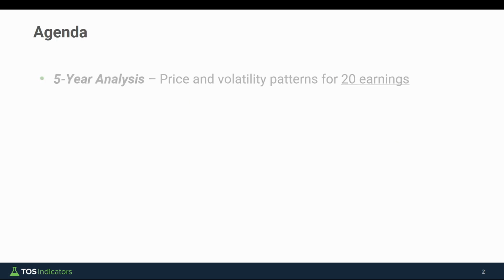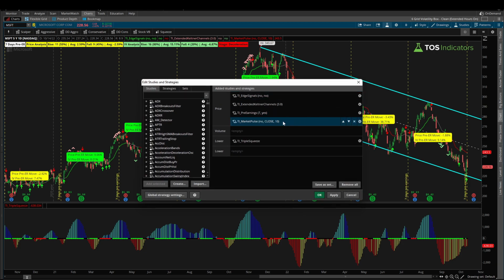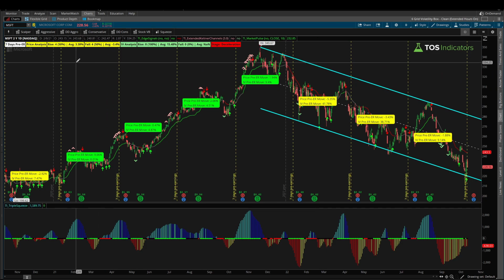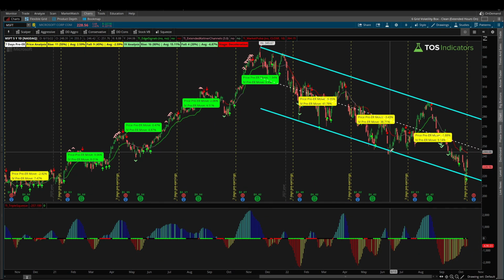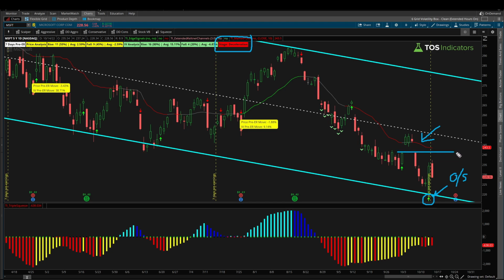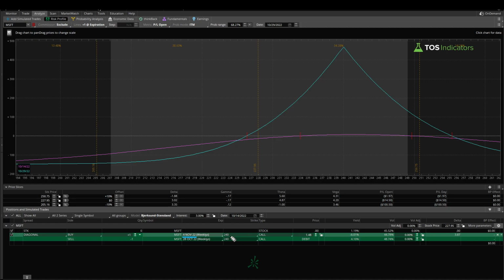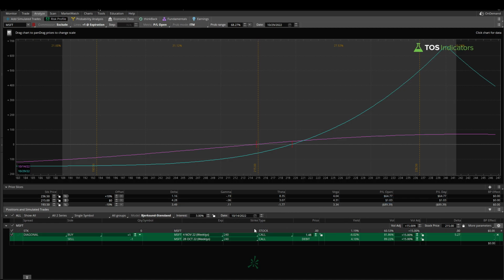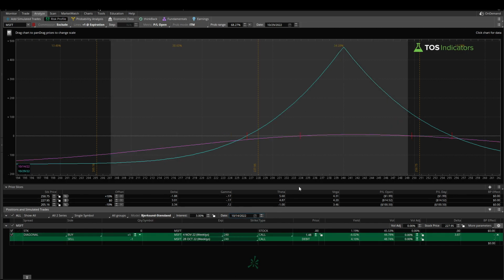MSFT Earnings - Options Trade Idea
We'll review the pre-earnings patterns in Microsoft (MSFT), and use that knowledge to build an options trade idea for earnings.

For our analysis, we're going to be using the Pre-Earnings Analysis indicator, which is available for free for all Volatility Box members.

The indicator helps us analyze pre-earnings in 4 specific ways:
1. How many times does price tend to rise into earnings?
2. How many times does price tend to fall into earnings?
3. How many times does implied volatility (IV) tend to rise into earnings?
4. How many times does implied volatility (IV) tend to fall into earnings?

Using the above 4 patterns, we can construct an earnings personality for stocks, and use that to determine if we should be long delta, vega, or both, headed into specific earnings reports.

⏱️ Here are video timestamps that might come in handy:

0:08 - What We'll Discuss
1:34 - Earnings Analysis
5:20 - Technical Analysis
7:33 - Options Trade Idea
9:58 - Summary